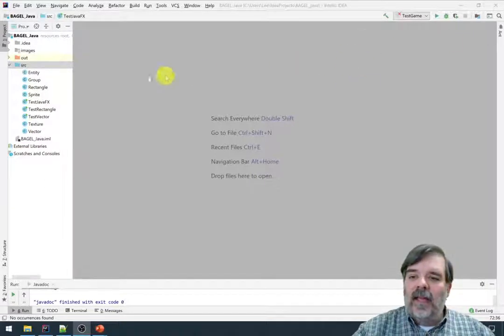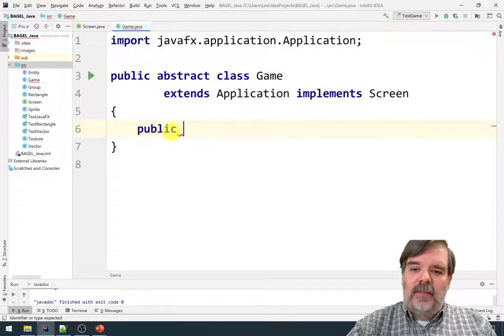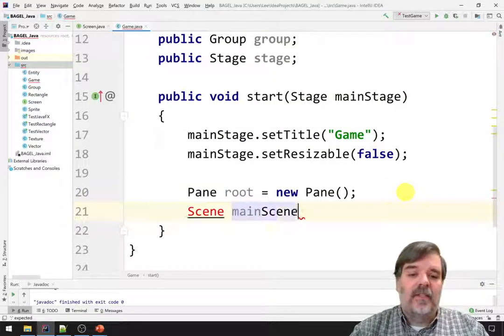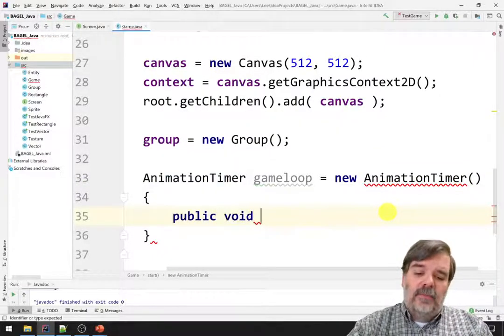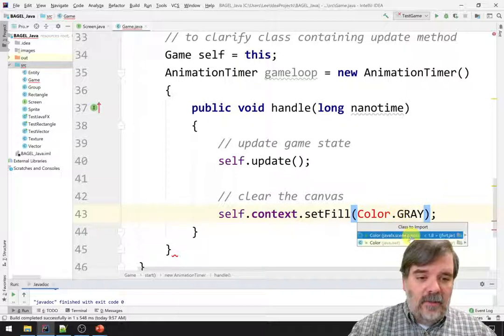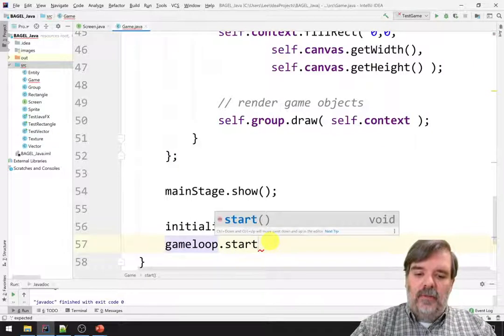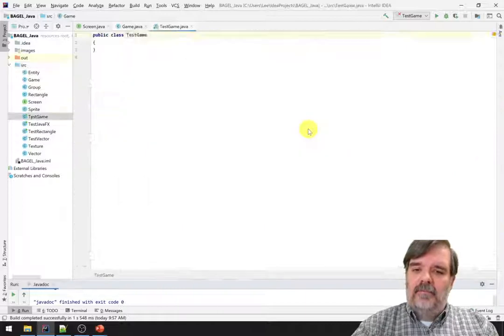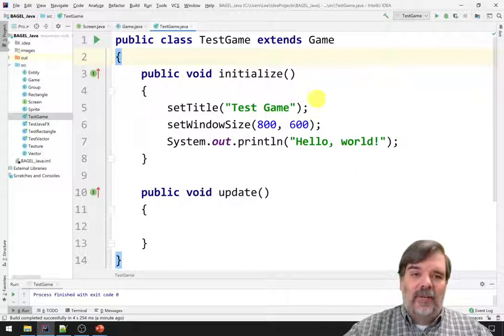The Basic Adaptable Game Engine Library - Part 18 - Game and Screen Class Code